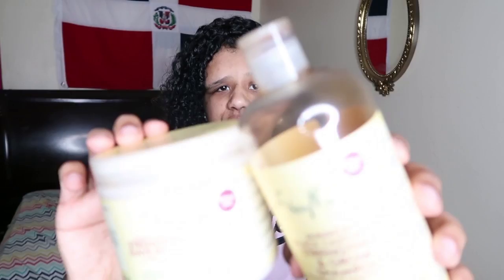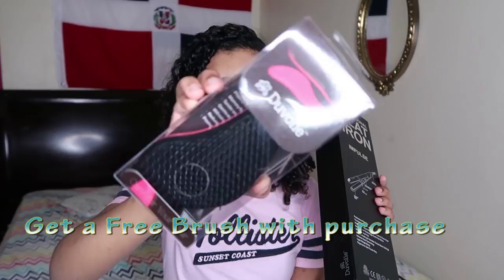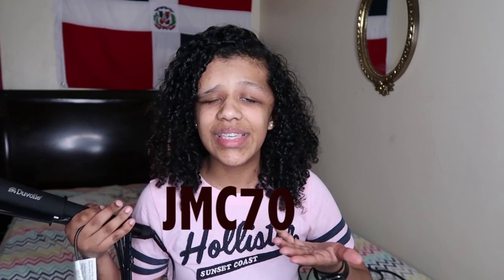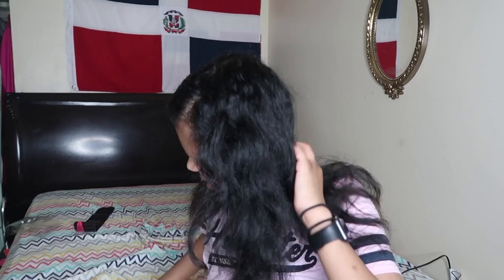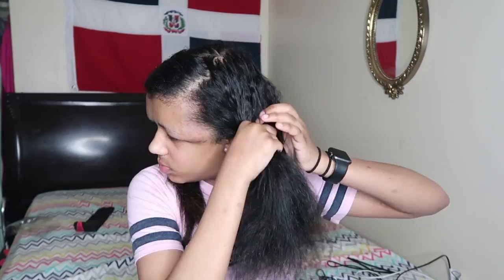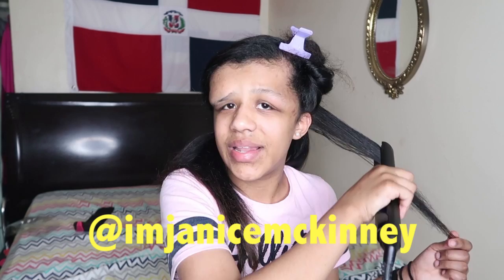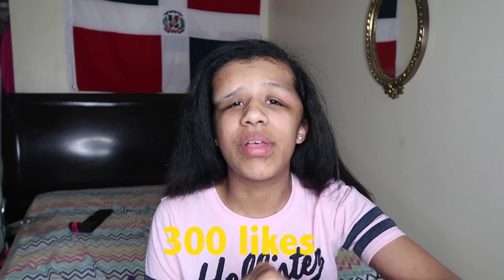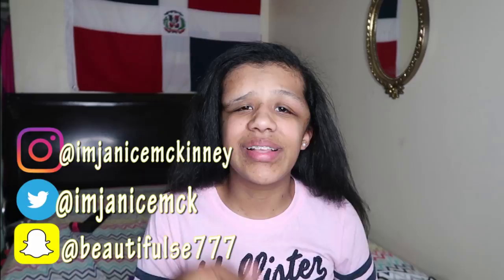How I Straighten My Curly Hair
Hey Guys Hope you enjoy my video on how I go from curly to straight hair!

I really love this Duvolle straightener! ! I started using it because it makes my hair really nice and straight.

Remember to turn on my post notifications so you can get a shout out!!

 If you want a post notification shout out Turn on my post notification and comment when your done

FAQ:
How old are you? I am 17
When is your Birthday? July 28
What grade are you in? I am a Junior in High School !!
How do you edit your videos? This video was edited with Adobe Premiere Pro cc
Whats wrong with your face? I made a whole video about it so here is the